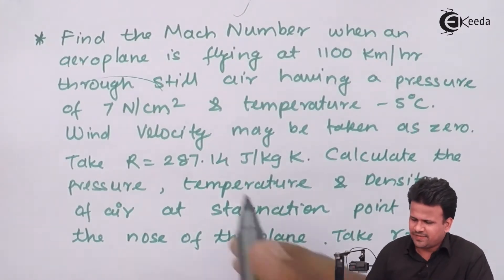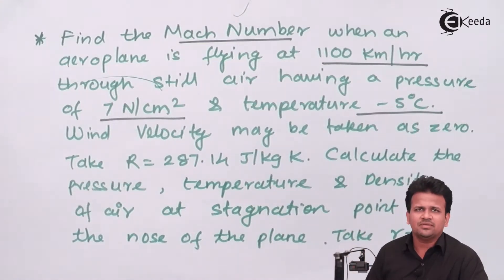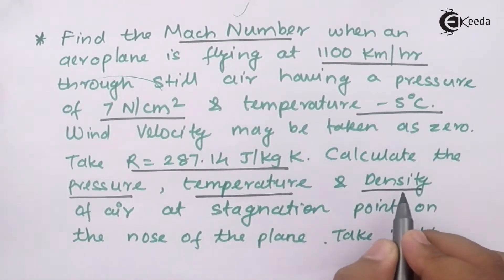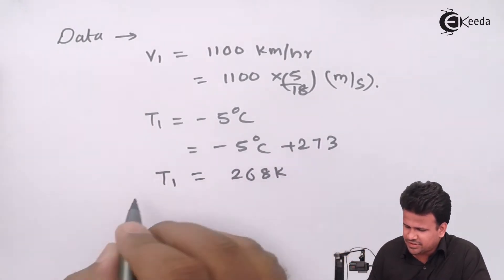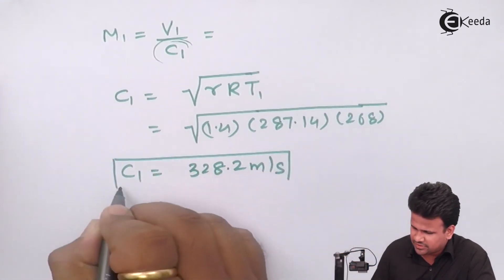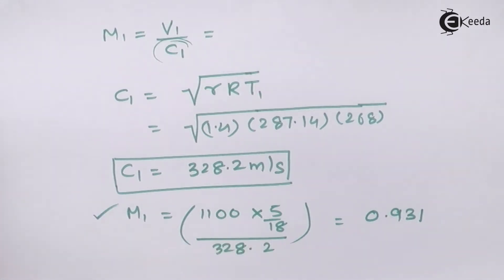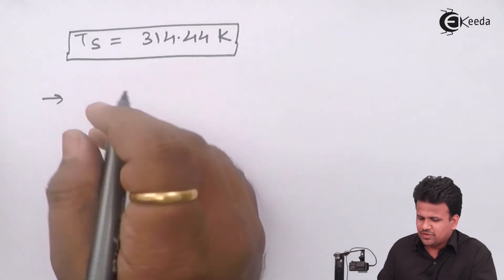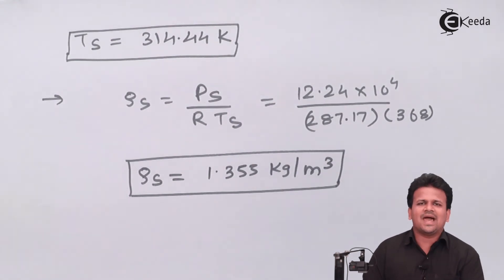Stagnation Pressure, Temperature and Density Problem 1- Compressible Fluid Flow - Fluid Mechanics 1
Video Name - Stagnation Pressure, Temperature and Density Problem 1

Happy Learning!